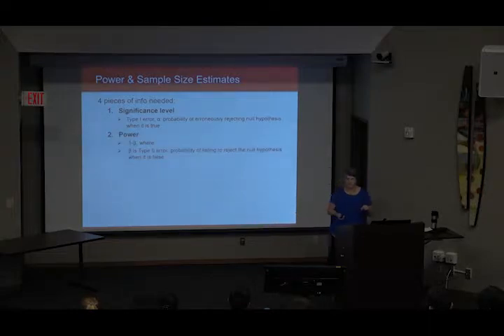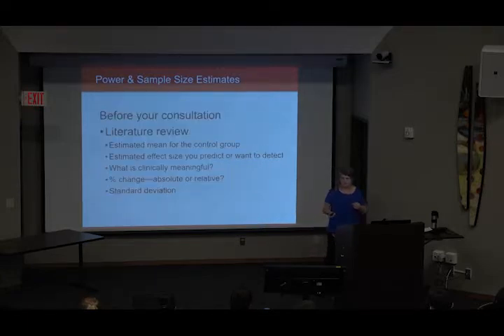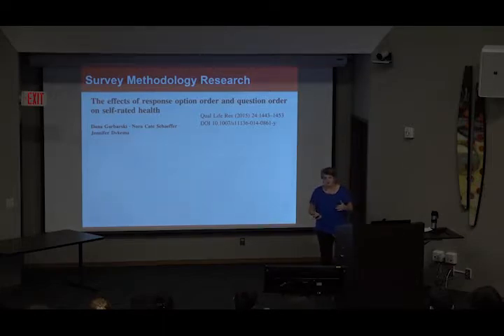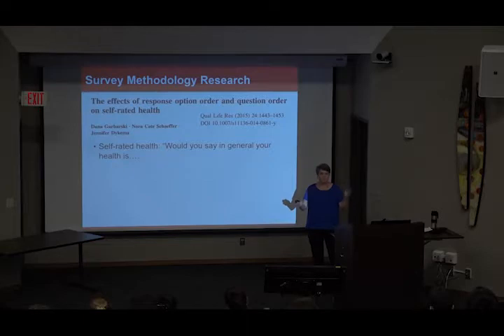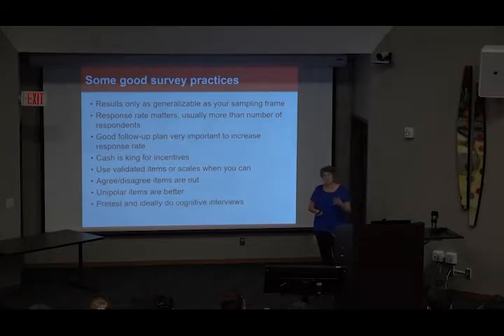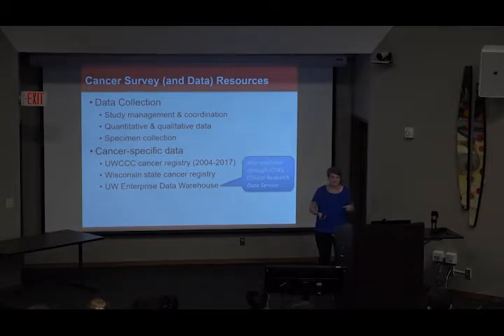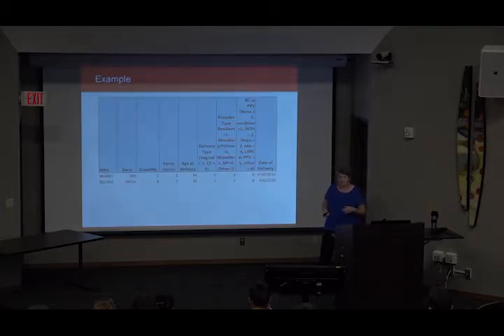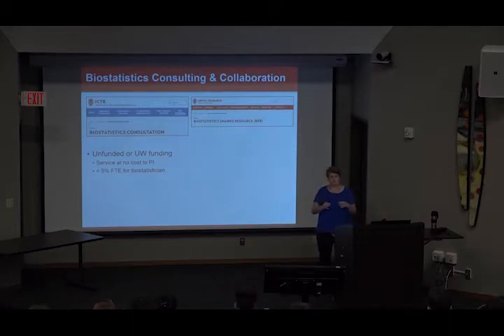Amy Godecker, PhD Grand Rounds October 10, 2019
Hands on Research Resources. UW Ob-Gyn Grands Rounds 10/10/2019.